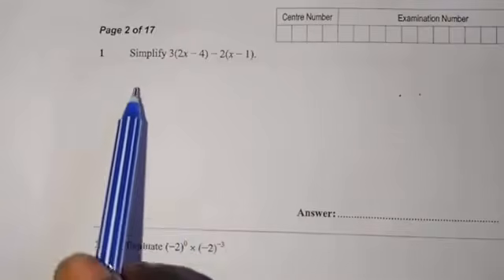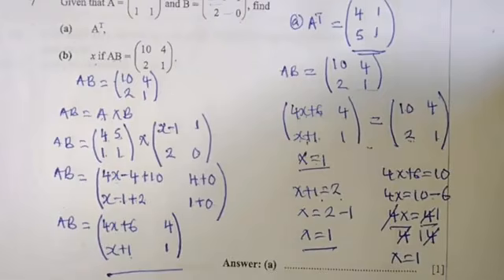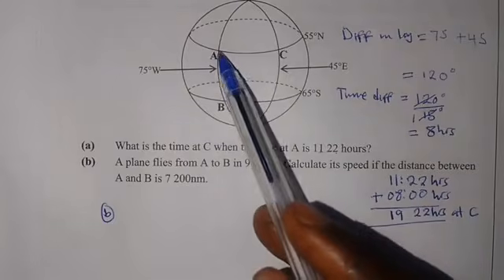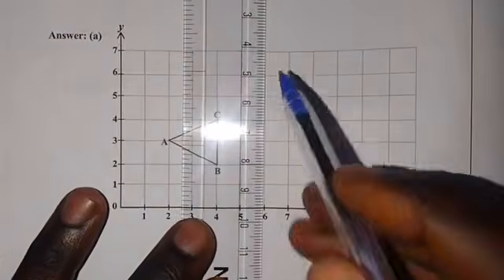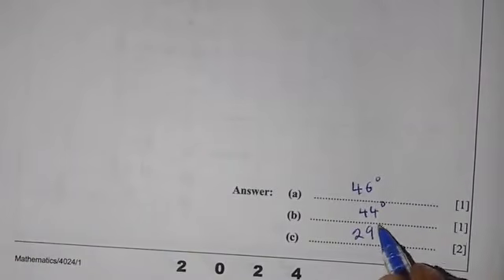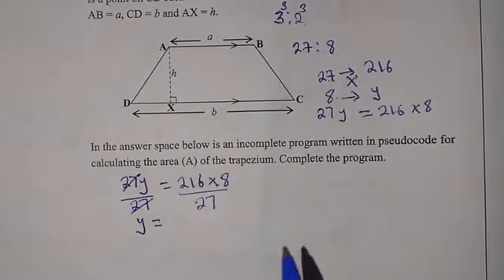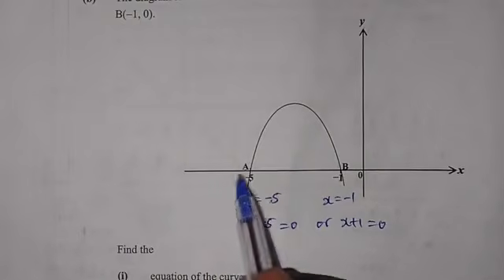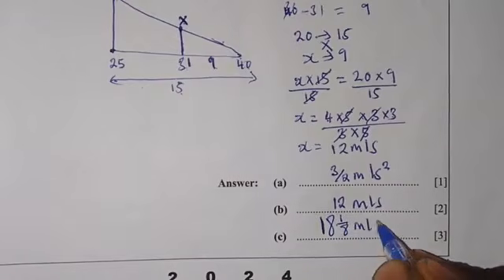2024 Maths Paper 1 all Questions fully solved internal Q1-Q23